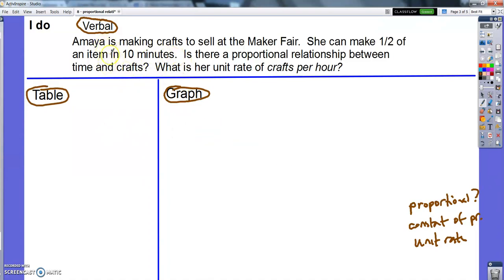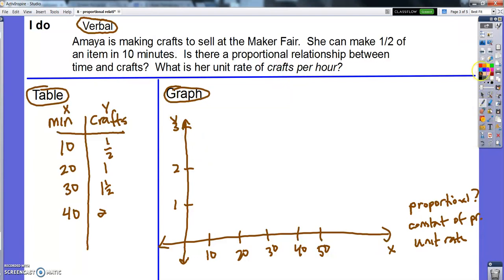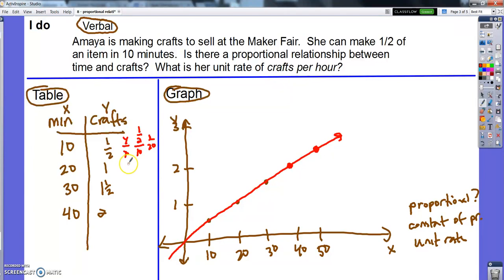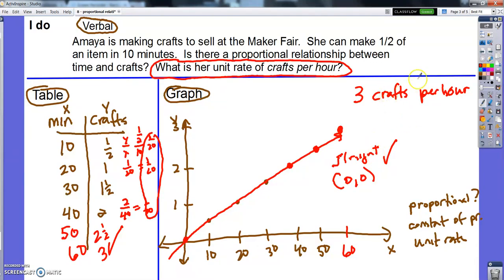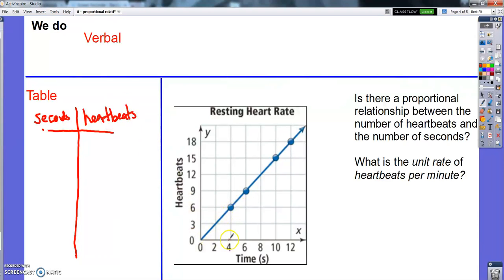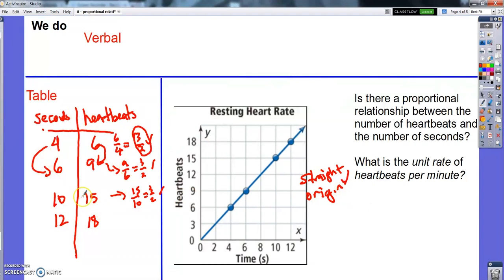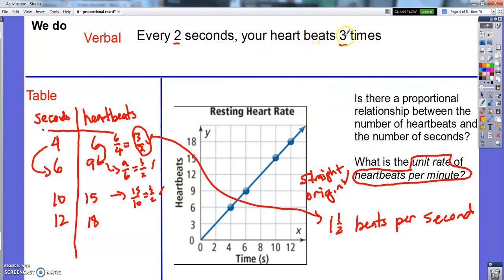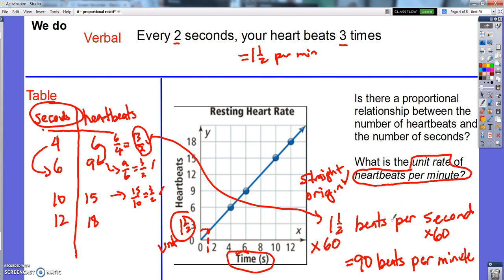7RP Lesson #7 - proportional relationships summary